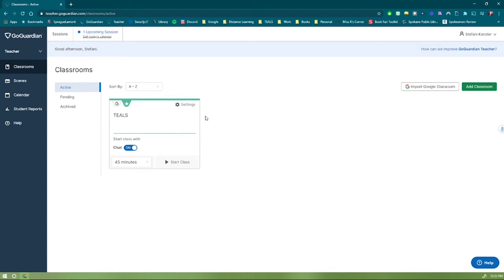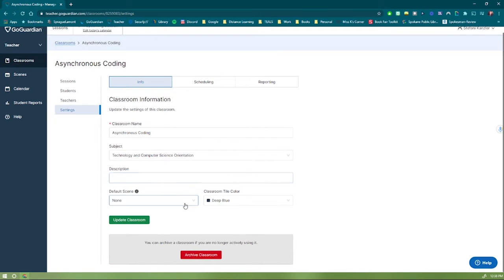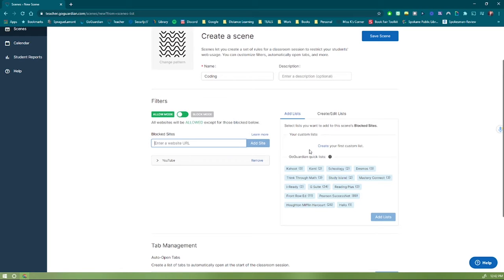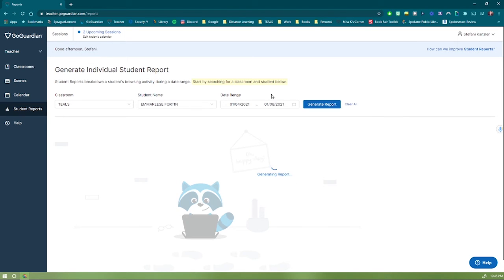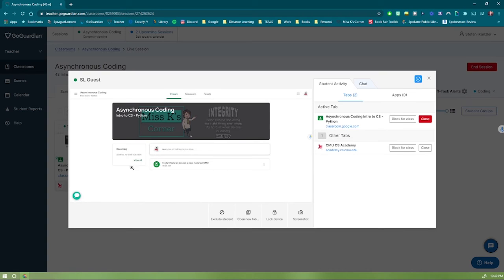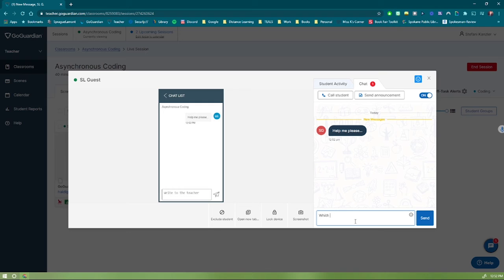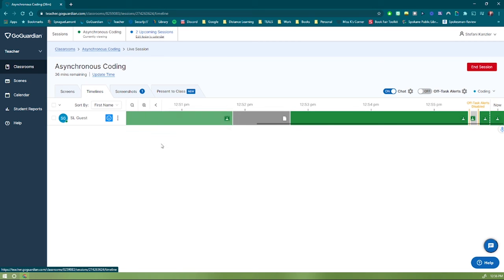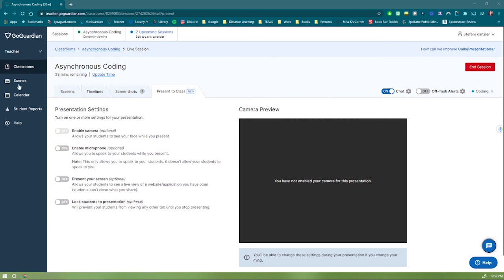GoGuardian Teacher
This is a wonderful tool that staff can use to help keep students on task and focused during their classes.

Timestamps:
0:00 Introduction
1:21 Add Classroom && Students
2:55 Add Co-Teacher(s)
3:57 Edit Class
4:13 Info Tab
4:55 Scheduling Tab
6:05 Reporting Tab
6:26 Scenes
10:52 Student Reports
12:51 Student Monitoring
14:02 Screens Tab
21:49 Present to Class
24:45 Ending a Session